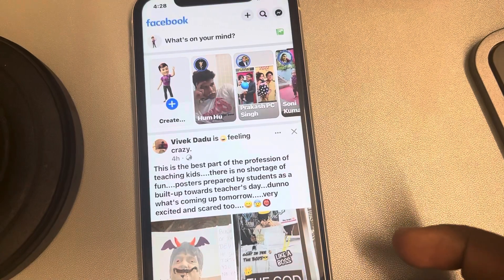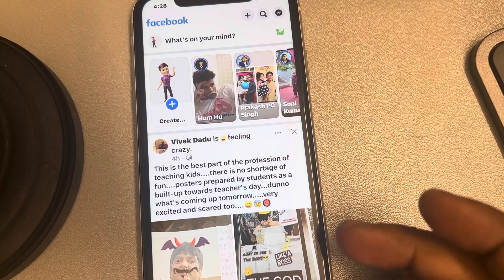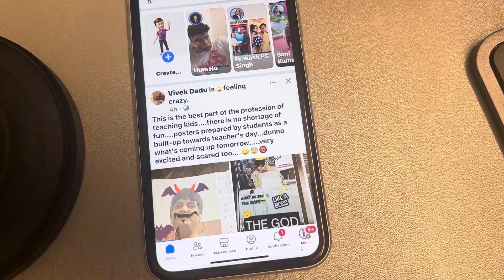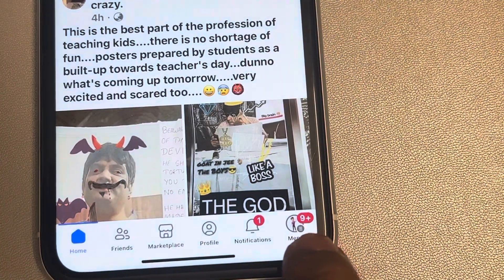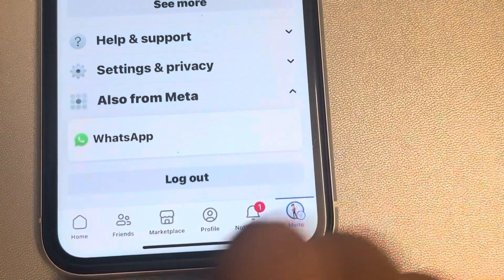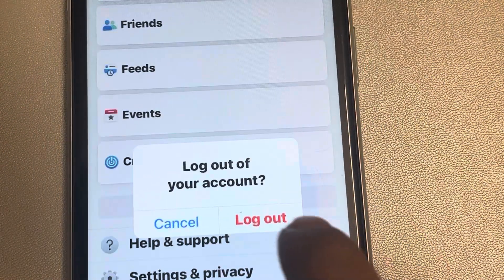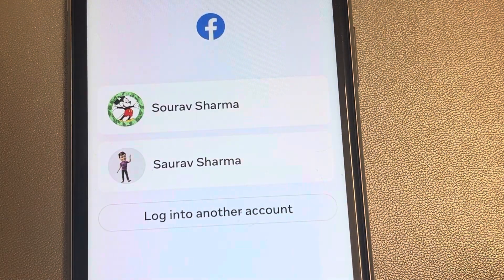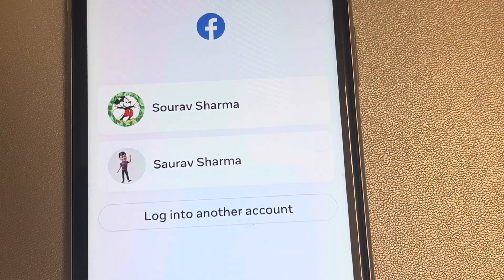How to switch to a different Facebook account on Facebook app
How to switch to a different Facebook account on Facebook app in iPhone